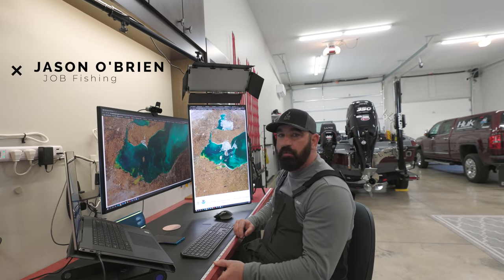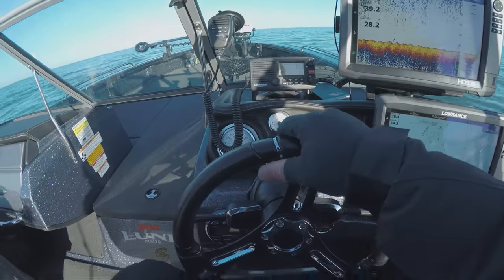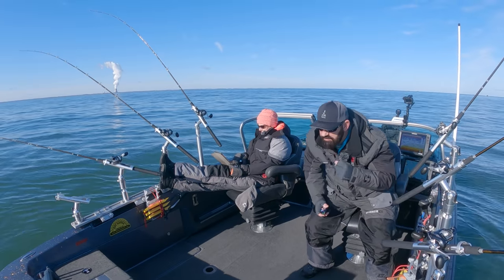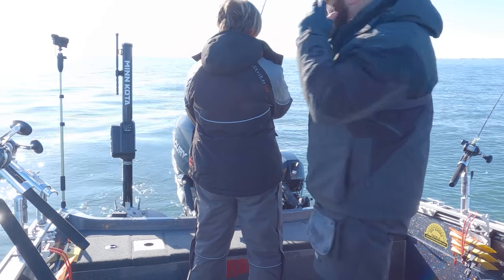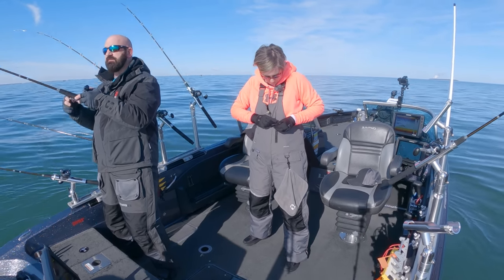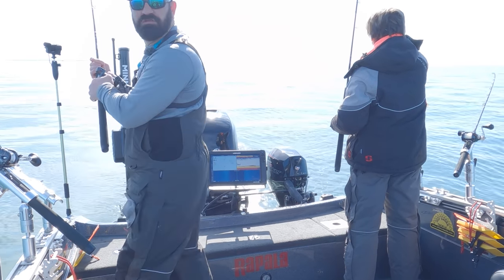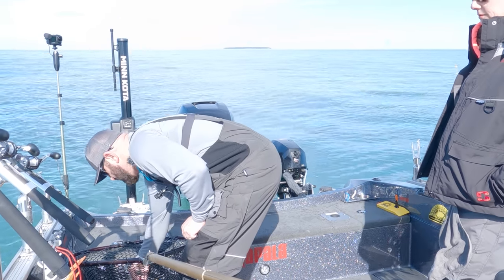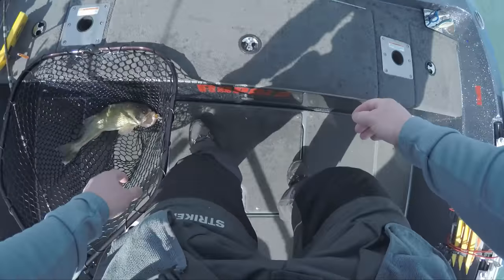JOB's Lake Erie Ice Off Walleye Fishing Trip (Slamfest)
FINALLY!! The ice on Lake Erie has melted and we take our first walleye trip of 2021 fishing season. We end up finding some really nice quality fish and turns into an absolute lights out fish catching day. The first LEWT Tournament is in 2 weeks and we are trying to put an early season program together. Keep watching the channel for upcoming tournament fishing videos.